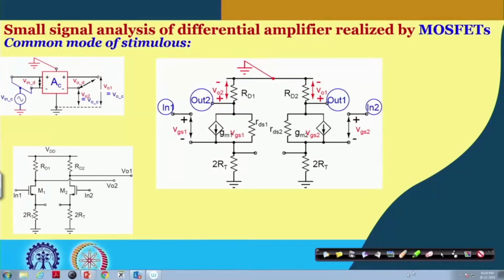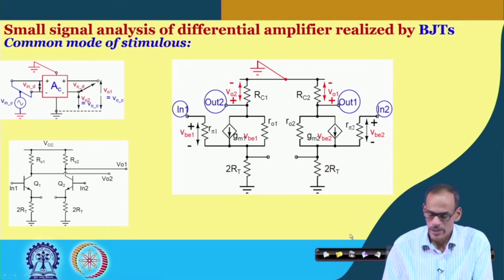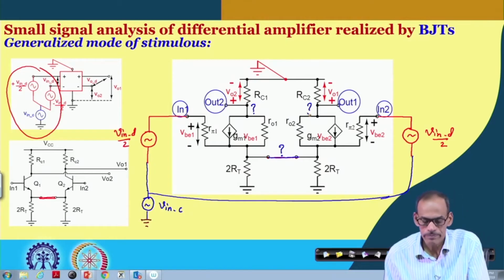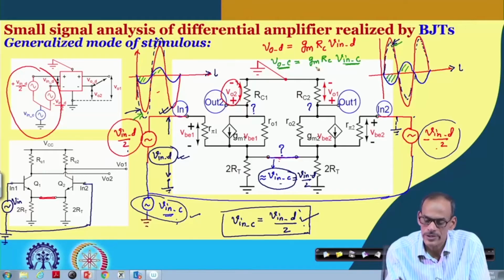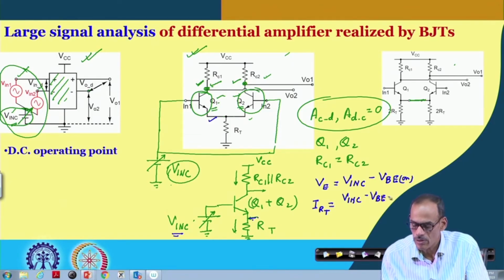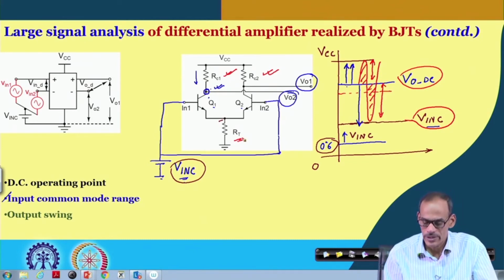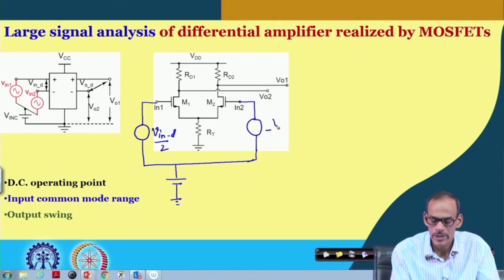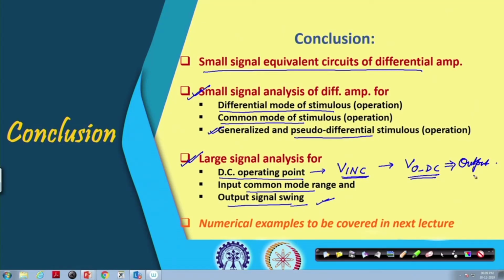Lecture 78 : Differential Amplifier : Analysis and Numerical Examples (Contd.)